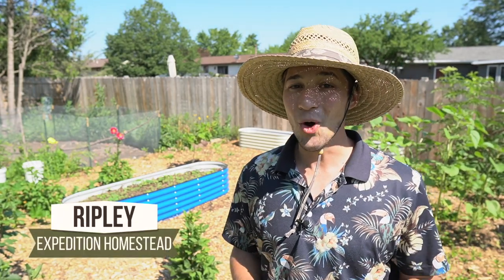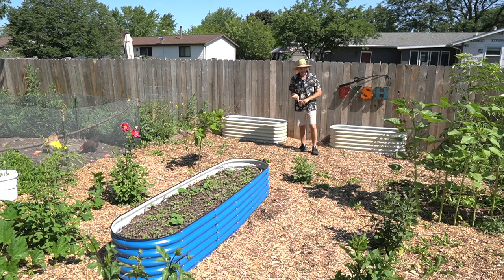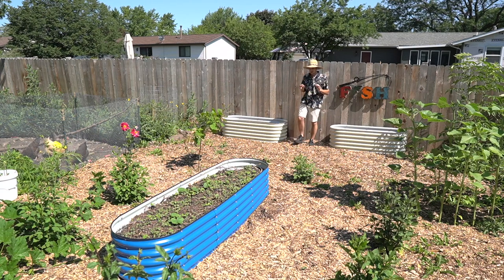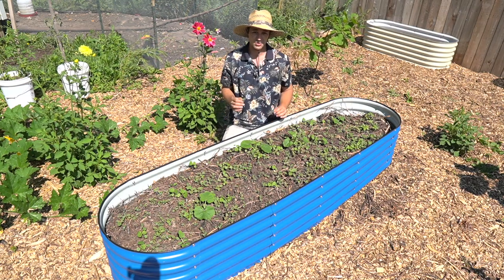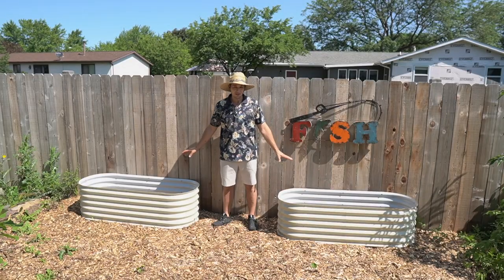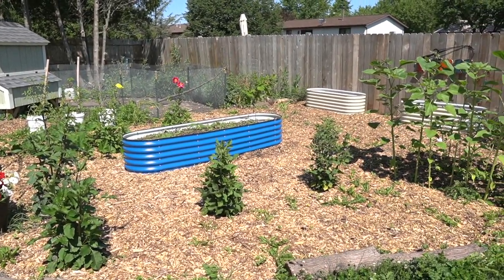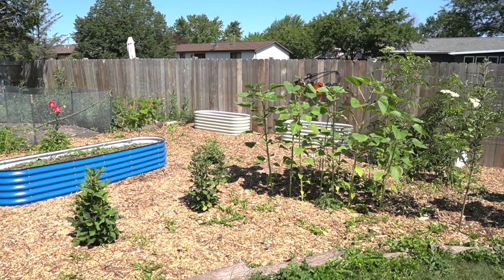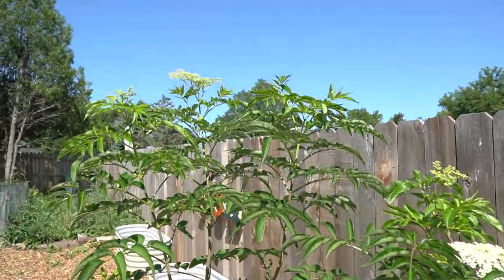Why This FREE way of Filling Raised Garden Beds is the BEST!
Raised garden beds can be cost prohibitive to even acquire let alone FILL! In todays episode I will explain why the free method we used in a previous video might just be the best way to fill up your beds after all.

Using this twist on Hugelkultur we are able to establish a really great base for soil bacteria, microbes and fungi to grow. When we have organic matter breaking down into our soil our plants will be happier, its as simple as that!